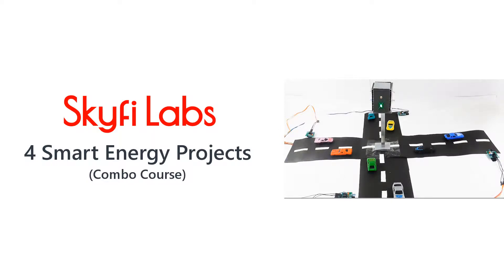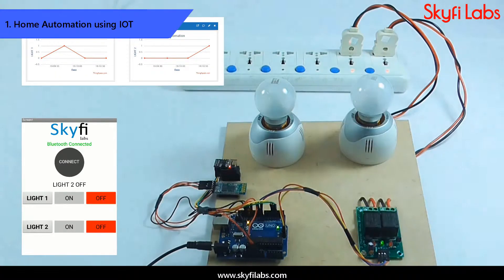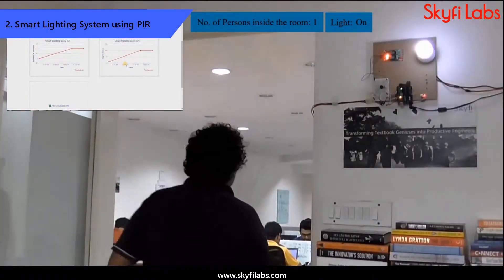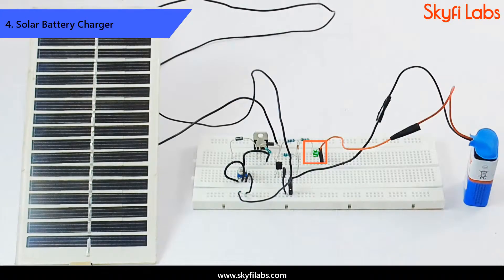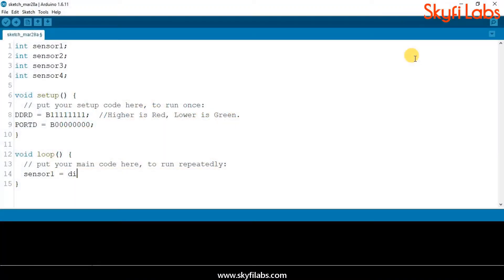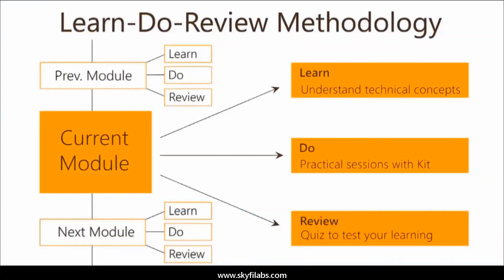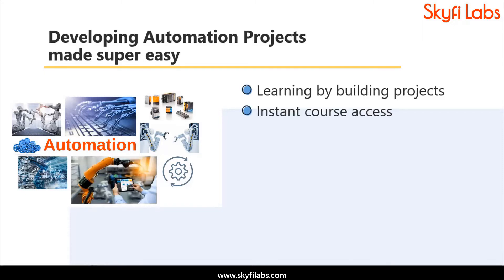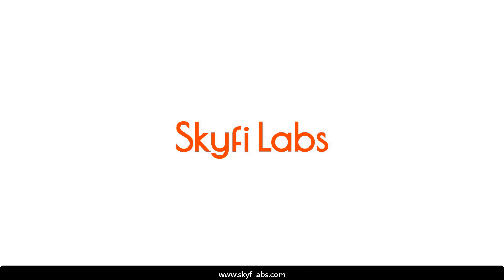4 Smart Energy Projects with tutorials - Skyfi Labs Online Project-based Course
This 4 smart energy electrical engineering project is one of the best EEE projects to build to get skilled in embedded technology and smart energy systems.

In this project-based combo course, you will build 4 different electrical projects like Home Automation System Electrical Project, Smart Lighting System Electrical Project, Solar Mobile Charger Electrical Project, Smart Traffic Control System Electrical Project and understand the technology behind energy efficiency & optimization.

With excellent electrical (EEE) project video tutorials, electrical (EEE) project kits shipped to your home, 1-1 technical assistance and certification included, building great electrical - EEE based projects right from your home will never be this simple and easy!

This electrical (EEE) based project can also be done as part of your engineering electrical mini/electrical final year project with further minor modifications.